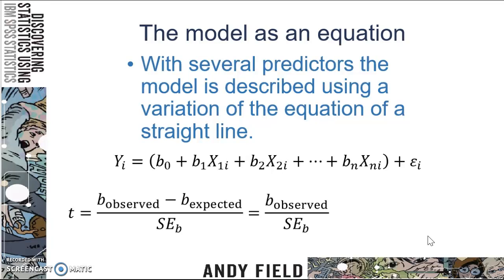EDUC7334 Assessing Predictors